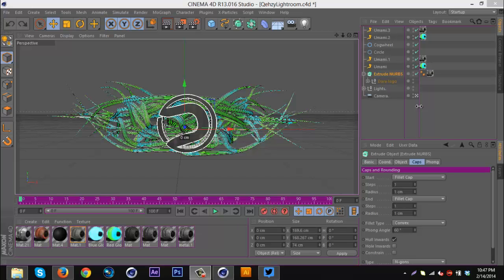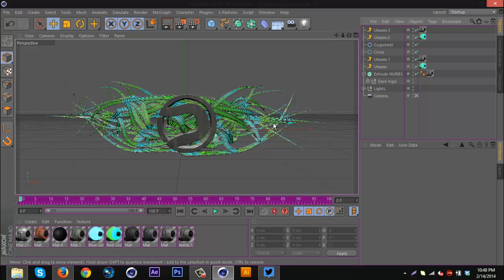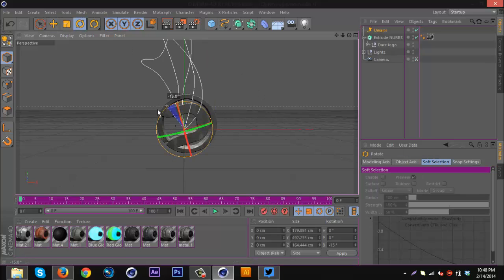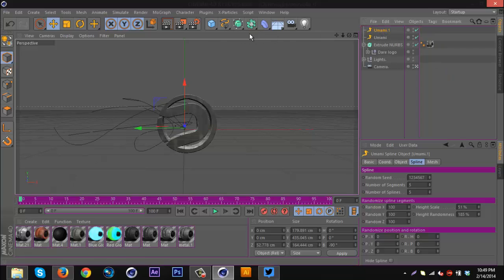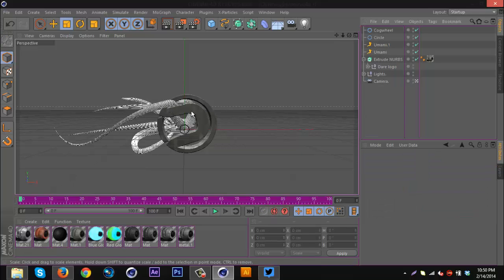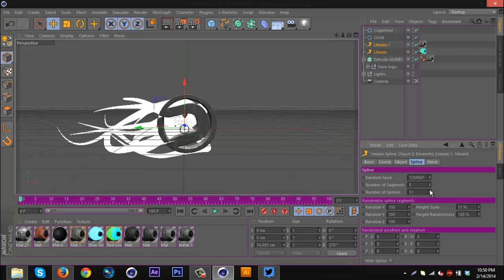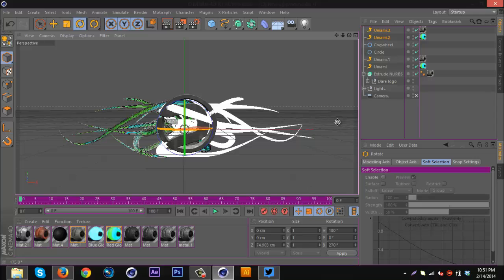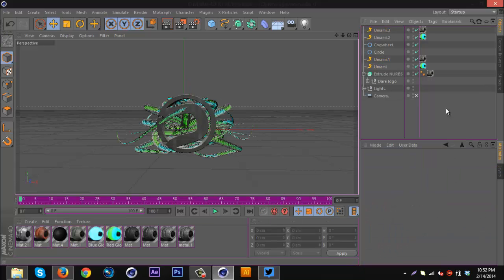Tutorial: C4D Umami Effect by Qehzy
100 likes for a tutorial on Presidents Day??
You guys may remember my tutorial half a year ago where I talked about the plugin kurulumun. Well, this is a better and more customizable version of that. Hope you guys enjoy, and let me know another tutorial you'd like to see :)